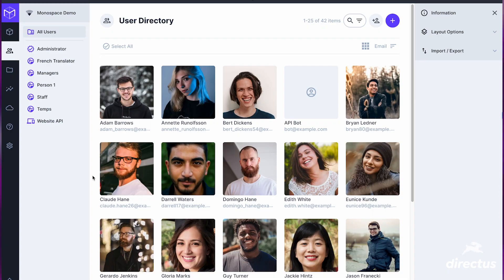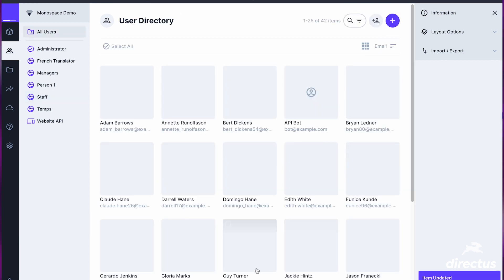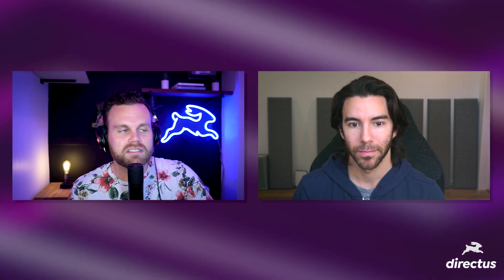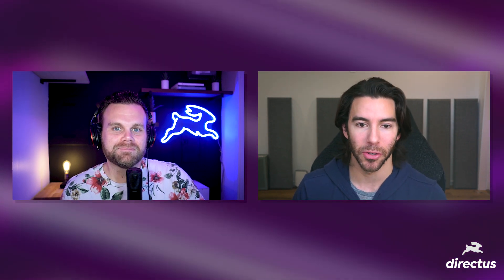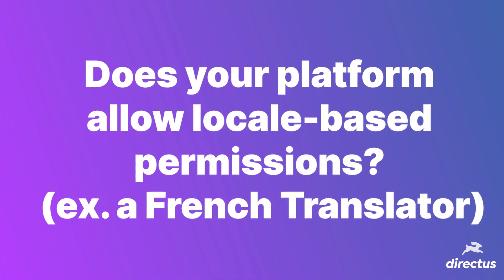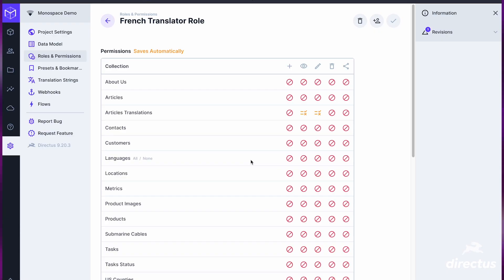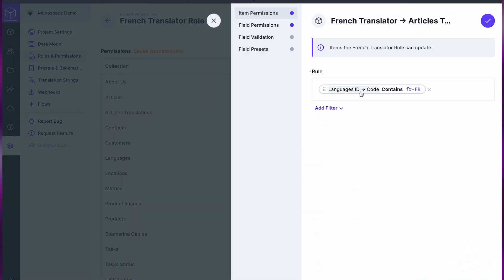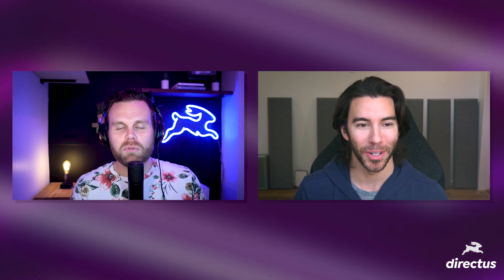From The Field: Q&A With P&J - Languages | Translations | Roles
Pedro and John share questions 'From the Field' in this weekly video series. Get to know Directus and learn how to power your next project with the world's leading Open Data Platform.

-- Timestamps --
0:53 Can you have different default languages for different users in the system?
1:45 Do you support the ability to fall back to secondary language (for example if fr_CH isn't updated, then fallback to default)?
2:08 Does your platform allow locale-based-permissions? (ex. a French Translator role with access only to French and a Source language.)
3:12 How do editors trigger translations?
4:33 Is there a way to see if content has been translated?